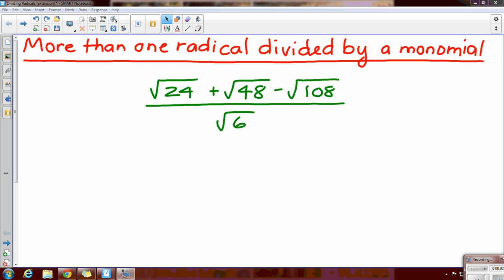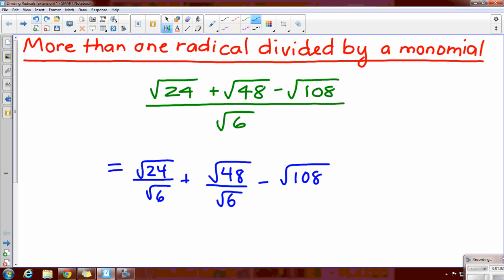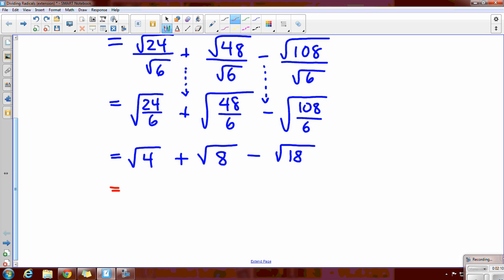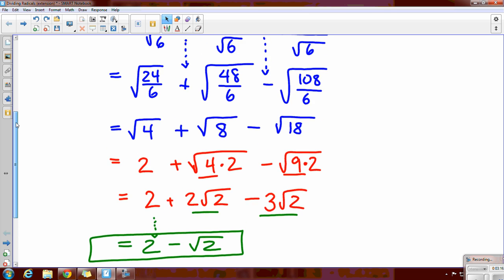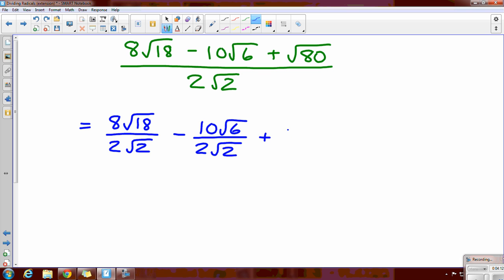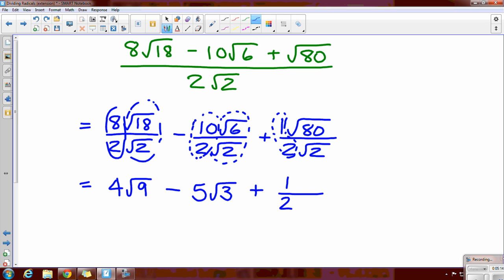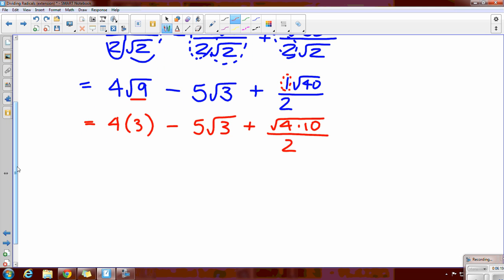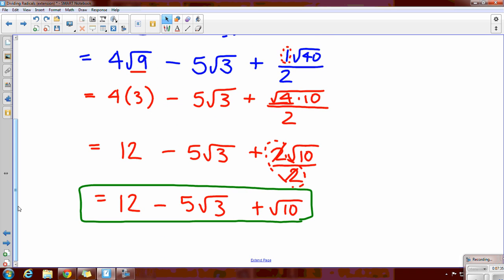Dividing Radicals (More Than One Radical Numerator)